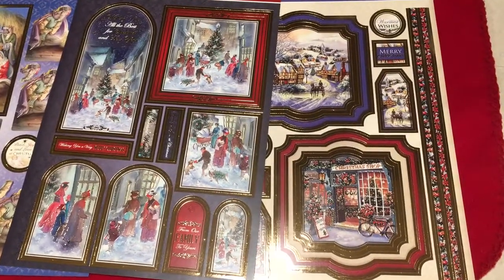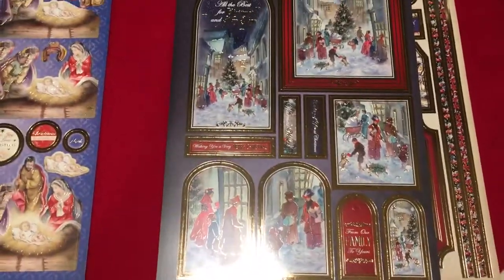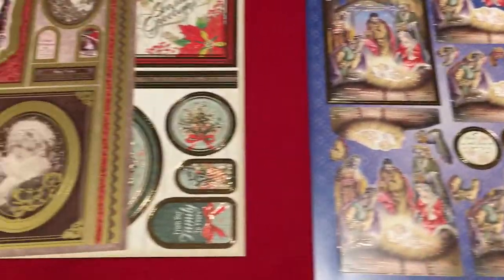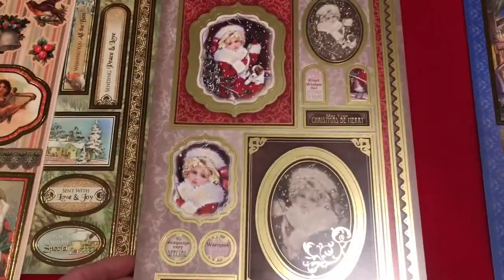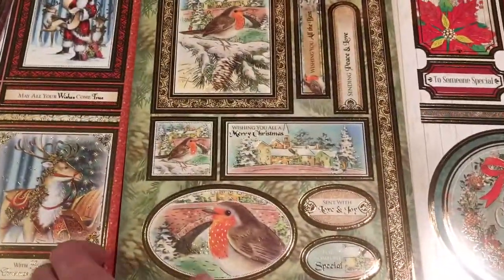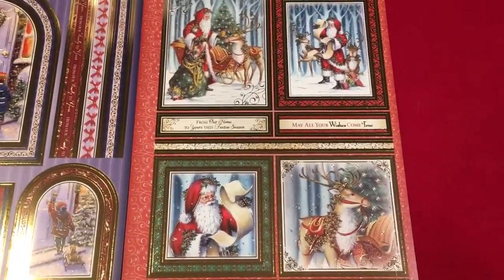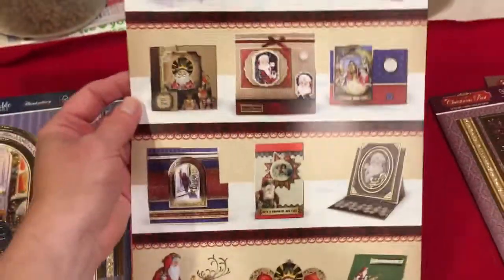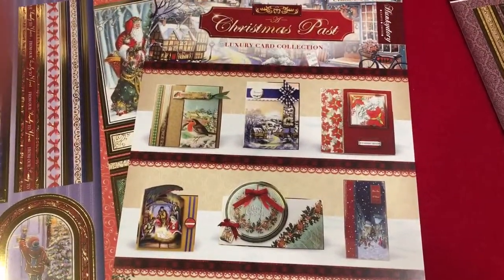Hunkydory White Christmas 2017 Set